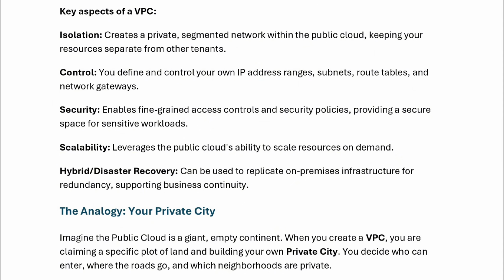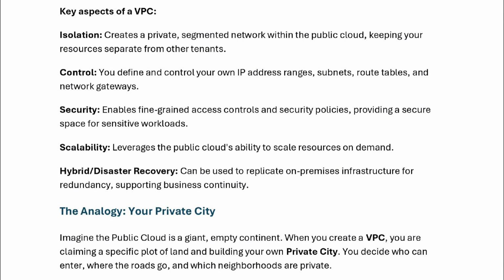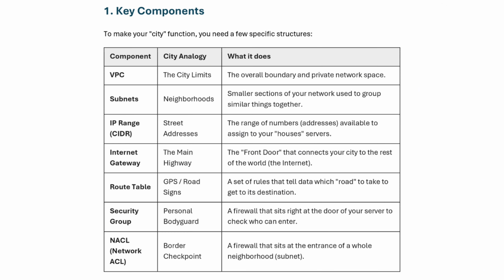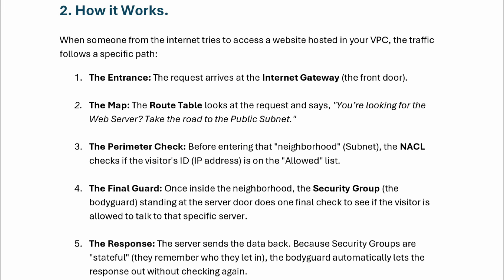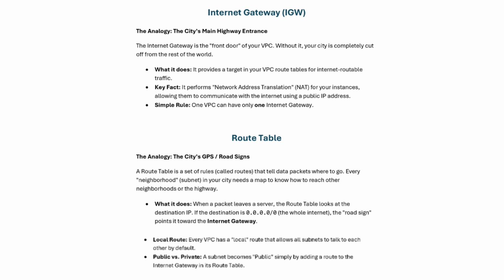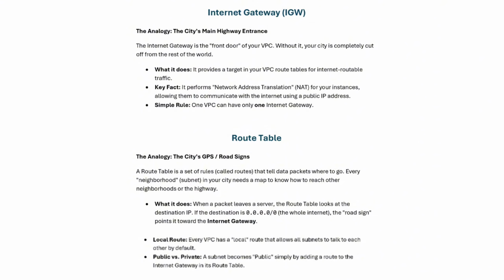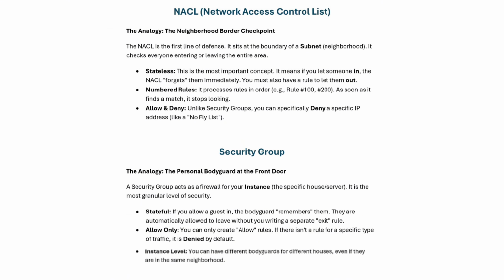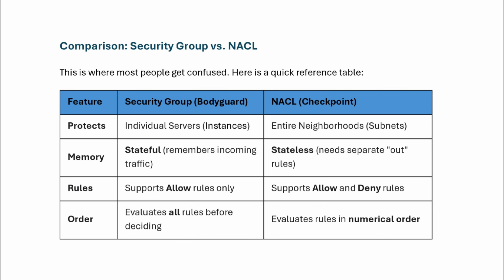VPC Explained | Virtual Private Cloud Components, Security Groups vs NACL (Beginner)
Unlock the fundamentals of Virtual Private Cloud (VPC) in this beginner-friendly yet detailed video! 🚀

In this session, we’ll cover:
- ✅ What is a VPC (Virtual Private Cloud)?
- ✅ Key aspects that make VPC essential in cloud networking
- ✅ Core components of a VPC explained clearly
- ✅ How VPCs work behind the scenes
- ✅ Security Group vs. Network ACL (NACL) – a practical comparison

Whether you’re preparing for AWS certifications, brushing up on cloud networking, or just curious about how cloud infrastructure is secured, this video breaks down complex concepts into simple, actionable insights.

🔒 By the end, you’ll understand how VPCs provide isolation, control, and security in the cloud — and how Security Groups and NACLs differ in protecting your resources.